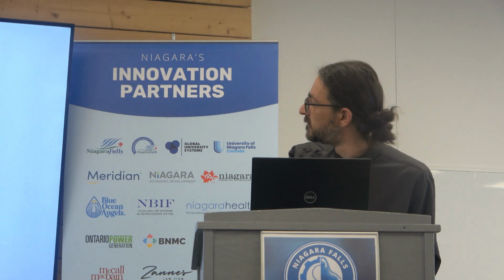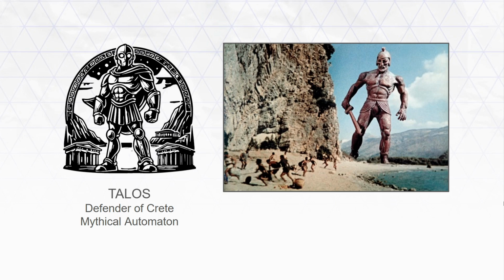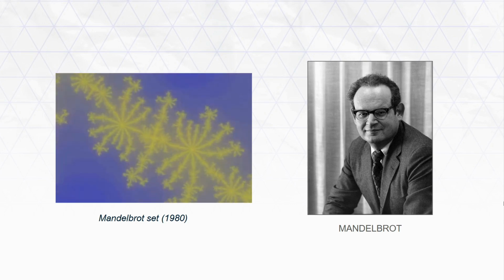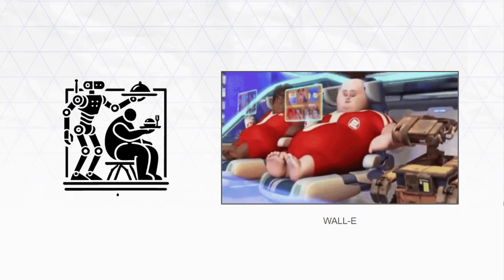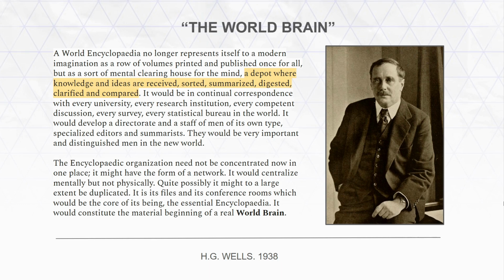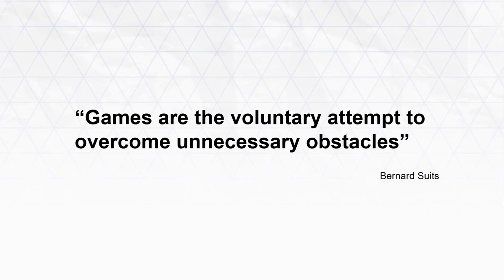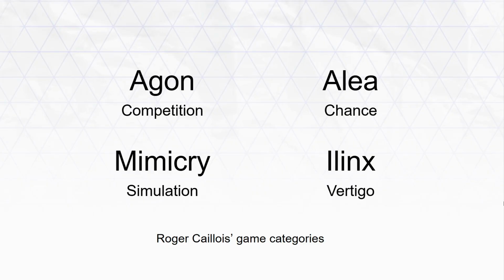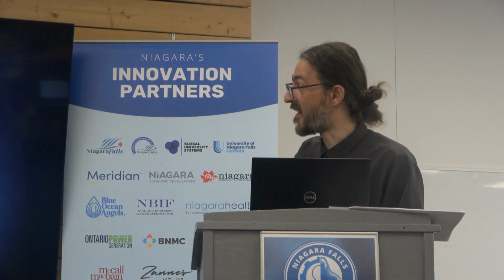PI DAY GAME JAM 2025 KEYNOTE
Game developers, AI enthusiasts, and math lovers—this is for you! Pi Day Game Jam 2025 is all about pushing the boundaries of creativity using AI-assisted development, mathematics, and rapid prototyping. AI is removing barriers to learning and development. Join us for this thought-provoking keynote where we explore the historical and cultural context of AI, in a brief discussion of ludology and narratology. Whether you’re a coder, artist, or just curious about AI’s role in creativity—this is a must-watch!